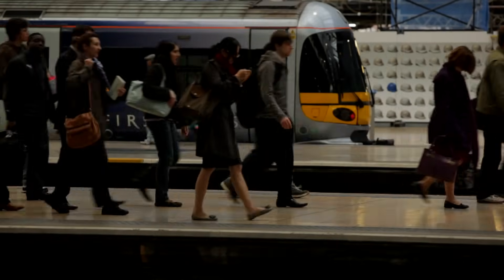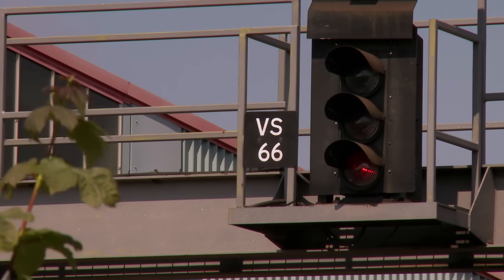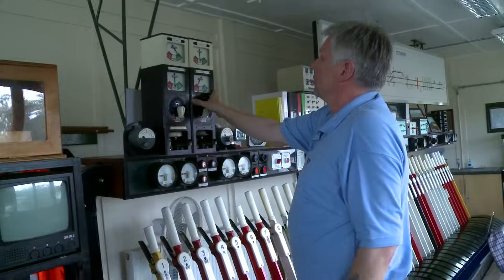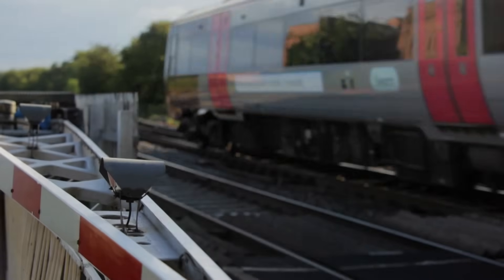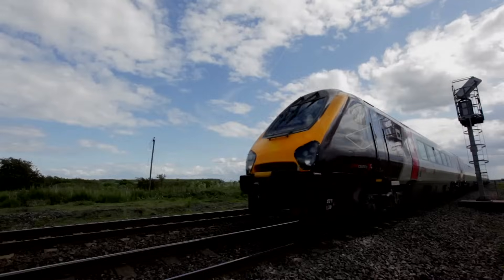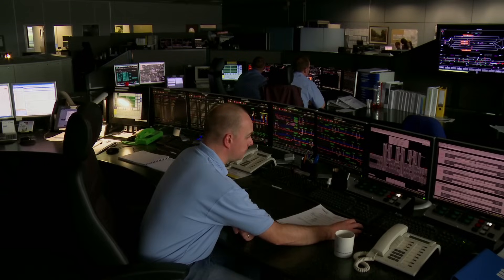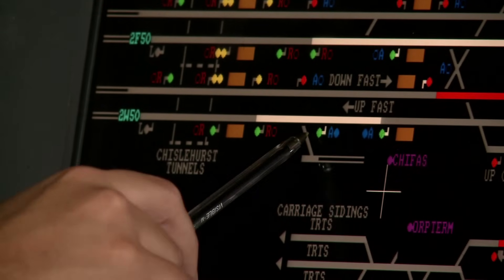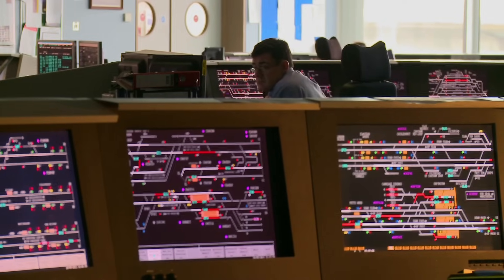Controlling Trains - Network Rail engineering education (3 of 15)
Rail travel is the safest mode of transport in Britain. Making it safe, efficient and reliable is one of our jobs. This is the story of how we control trains -- the block system, signalling and the different technologies used to control the network.